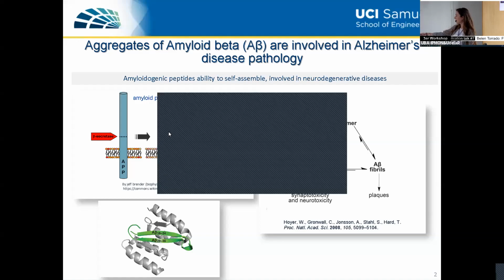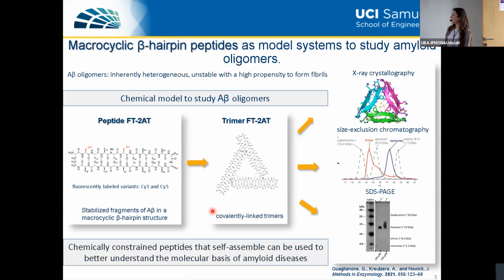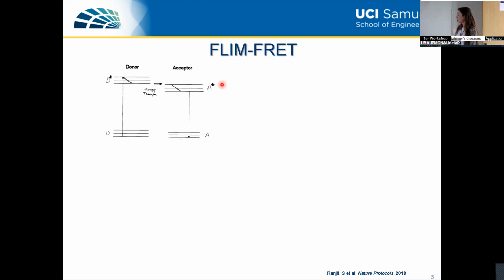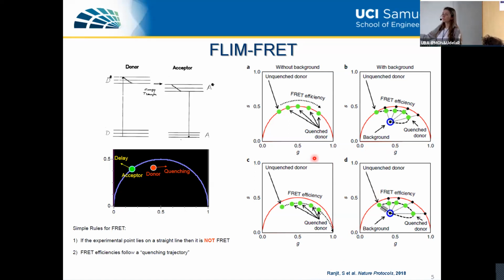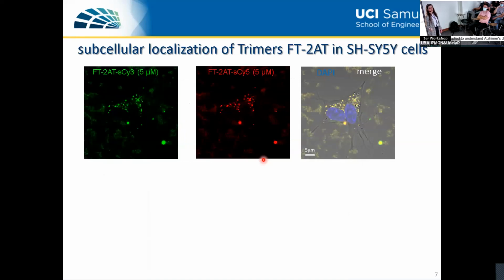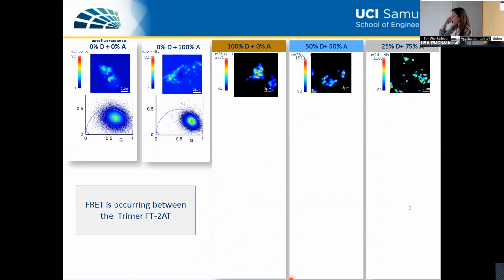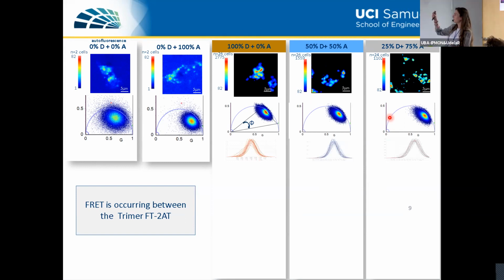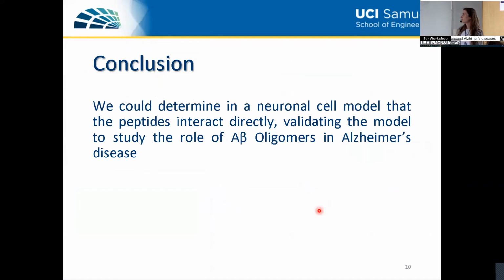Application talk #7 Belen Torrado FLIM FRET applied to understand Alzhimer´s